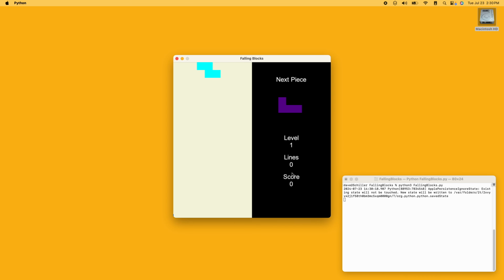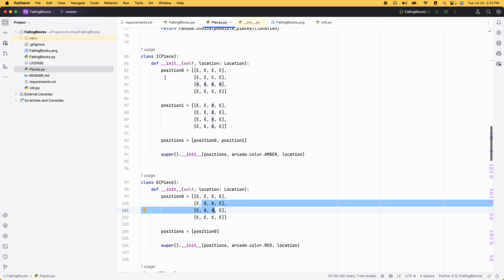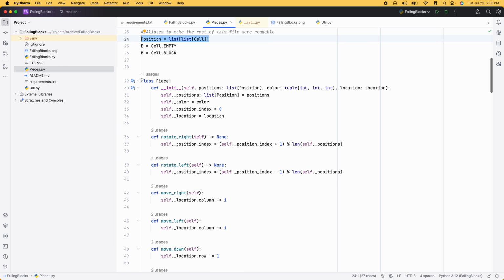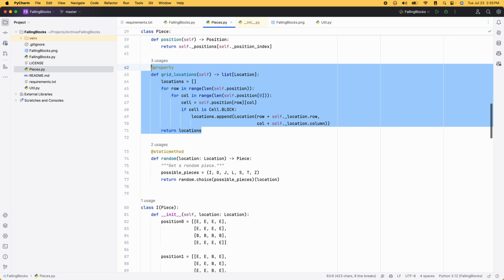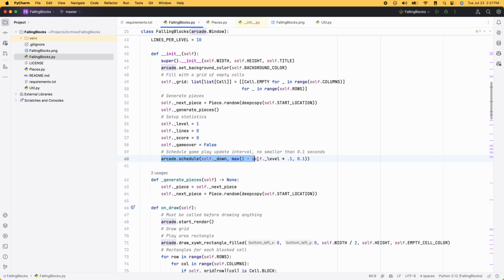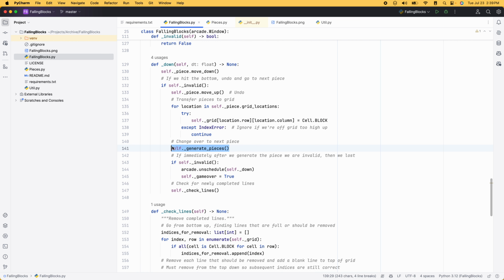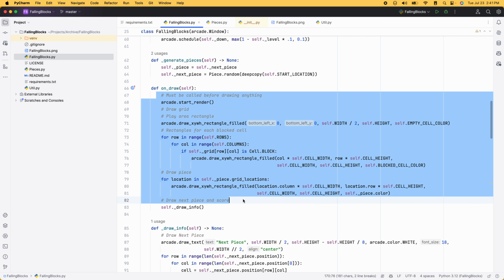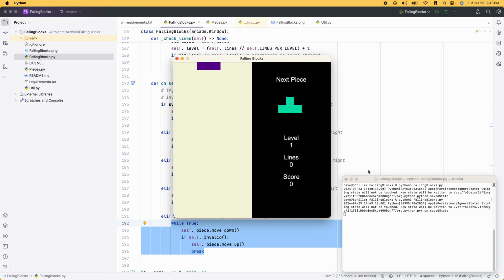Creating a Tetris-like Game in Python: 10 Minute Code Walkthrough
In this video I'll walk you through the code for a Tetris-like game in Python. The only external library used is Arcade. You can find my full source code for Falling Blocks in this GitHub repository